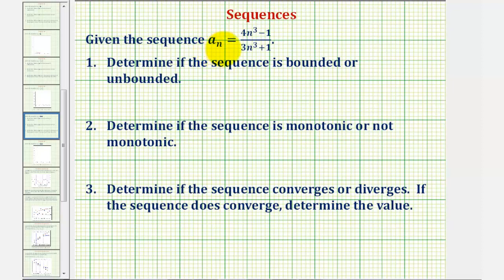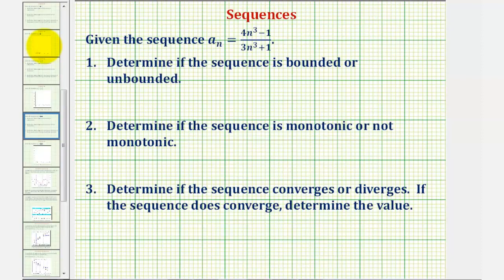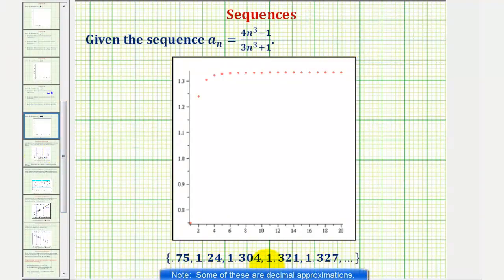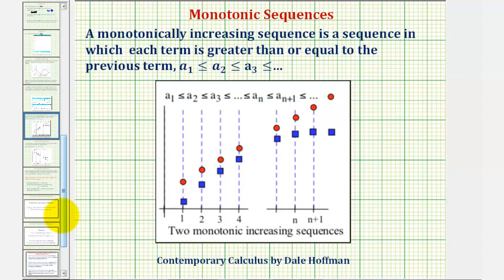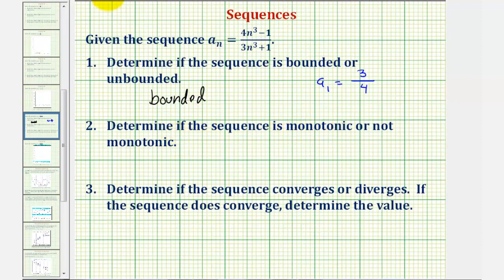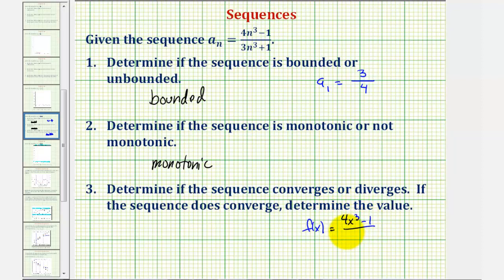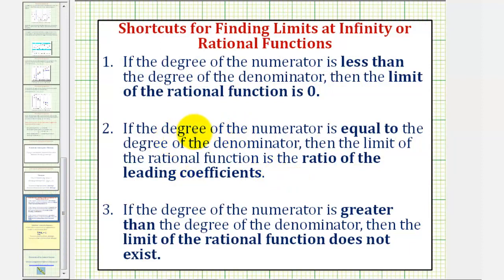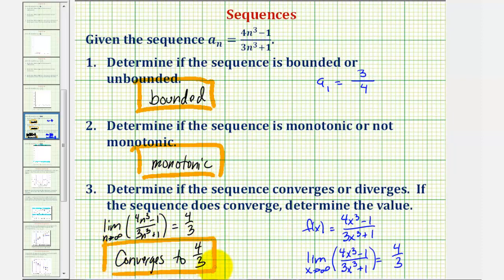Ex: Determine if a Sequence in the Form (b*n^a+c)/(d*n^a+f) is Bounded, Monotonic,and Convergent